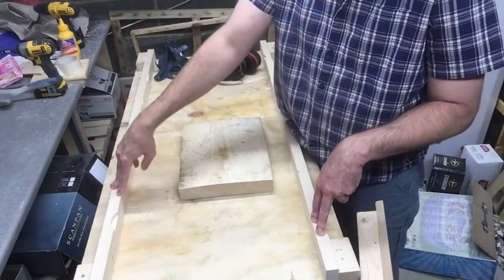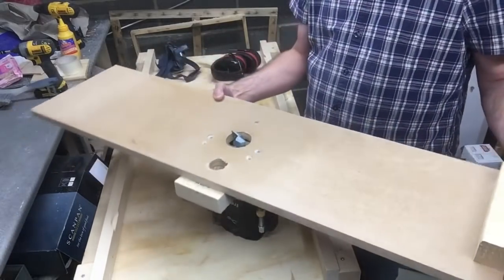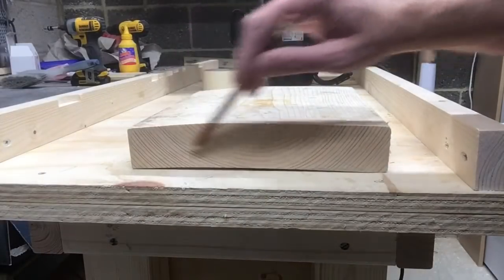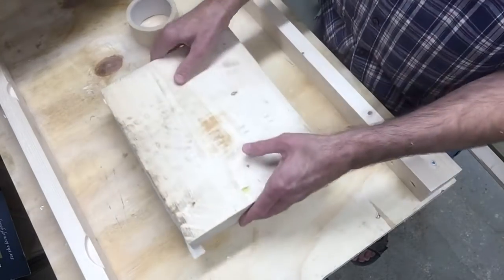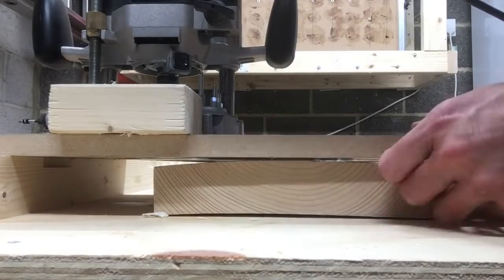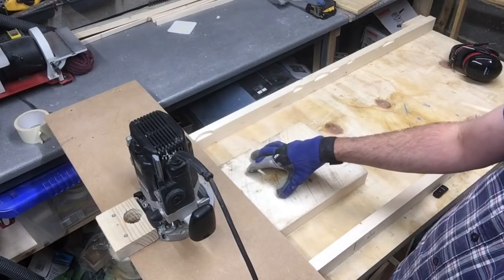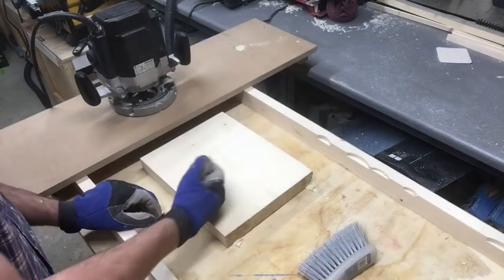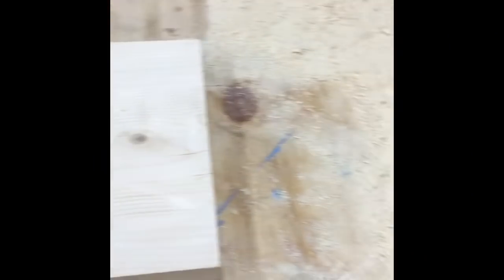How to flatten a board without a planer / jointer / thicknesser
A quick tip on how to make a router more versatile to not only shape boards but to also flatten them so that you can work with two parallel surfaces despite the length of a board.  So enjoy this video on how to flatten a board with a router or is it using a router sled to flatten a board.

What projects would you like me to make next?

Trend router
Router bit

Translated titles:
Cómo aplanar una tabla sin una cepilladora / ensambladora / regruesadora

كيفية تسطيح لوح بدون مسوي / وصلة / سماكة

Bir tahta planya / jointer / kalınlaştırıcı olmadan düzleştirme

Wie man ein Brett ohne Hobel / Jointer / Dicker flach macht

Comment aplatir une planche sans raboteuse / dégauchisseuse / dégauchisseuse

बिना प्लानर / जॉइन्टर / मोटाई के बिना बो

プレーナー/ジョイナー/シックナーなしでボードを平らにする方法

Meriv çawa nexşeyek bêyî planer / tevnhev / zirav dikare panelê berbiçav bike

Cum se aplatizează o placă fără o riglă / îmbinare / îngroșător

Как выровнять доску без строгального станка / фуганка /

Como aplainar uma placa sem uma plaina / junta / desengrossadora